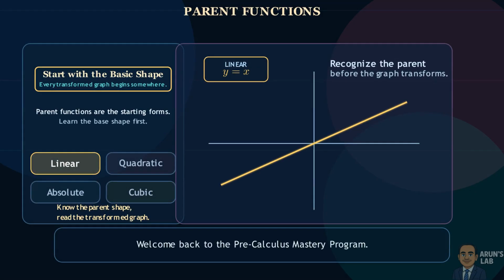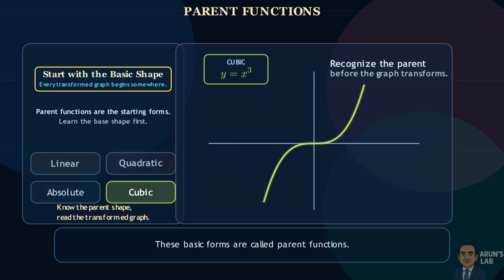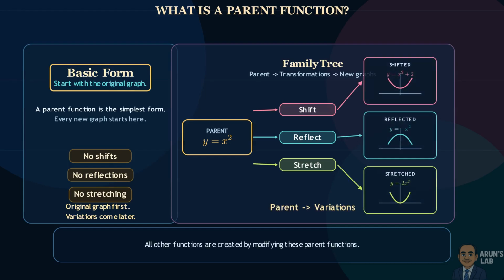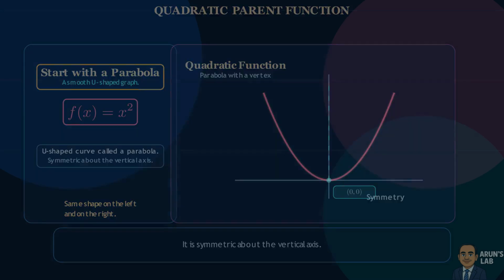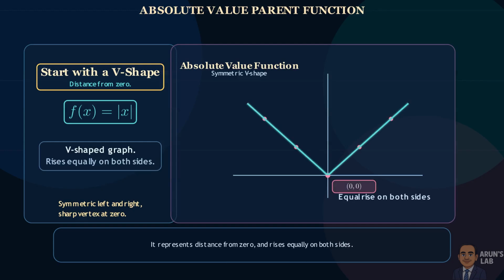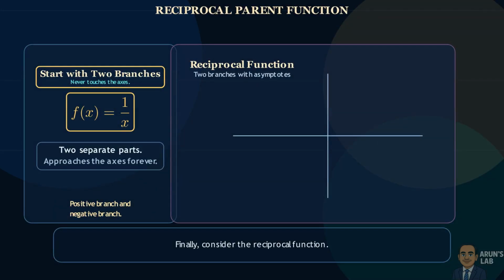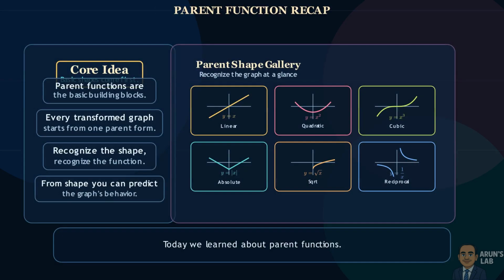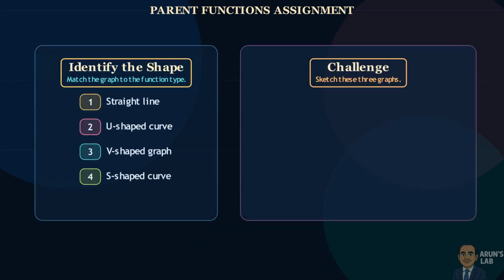Parent Functions Explained | Linear, Quadratic, Cubic, Absolute Value and More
In this lesson, we will learn **Parent Functions** in a simple and student-friendly way.

You will understand:
• what parent functions are
• why parent functions are important in graphing
• the basic shapes of common functions
• how linear, quadratic, cubic, absolute value, square root, and reciprocal functions look
• how parent functions help us understand transformations
• how to compare different function families easily

Parent functions are very important in algebra and pre-calculus because they are the basic building blocks of many graphs. Once students understand these original graph shapes, it becomes much easier to learn shifts, reflections, stretches, and compressions.

In this video, I explain the main parent functions clearly with easy examples so students can recognize each graph and build a strong foundation in functions.

This lesson is helpful for school students, pre-calculus students, and anyone who wants to improve graphing skills and function understanding.